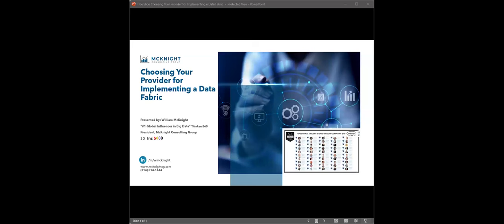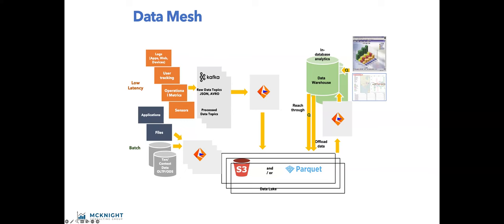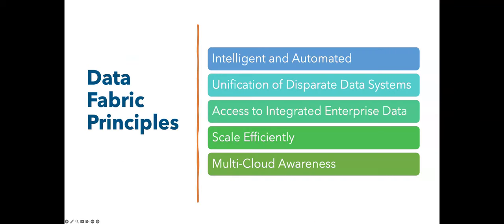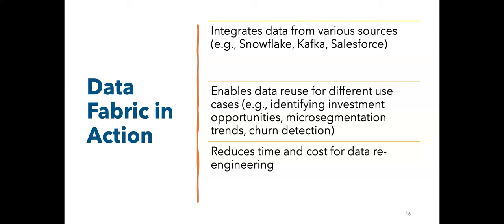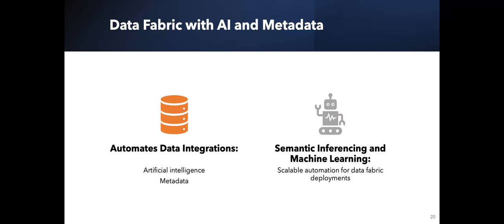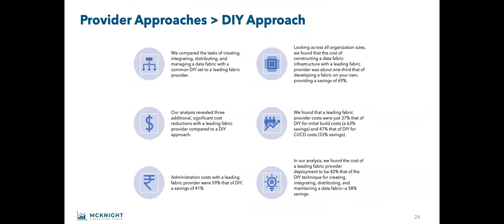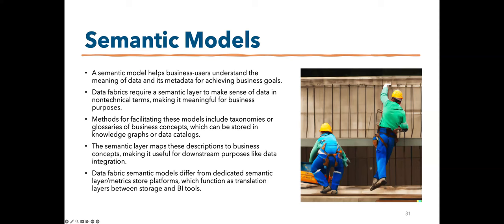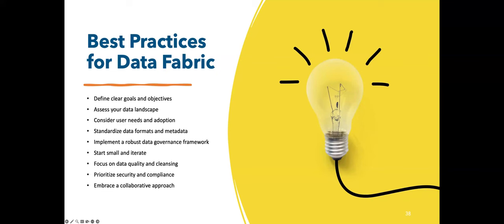Advanced Analytics: Choosing Your Provider for Implementing a Data Fabric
In this webinar, William McKnight compared data fabric platforms and shared criteria used in a series of tests that highlight their degree of automation, ease of set-up, documentation, data governance, vendor responsiveness, and data movement.